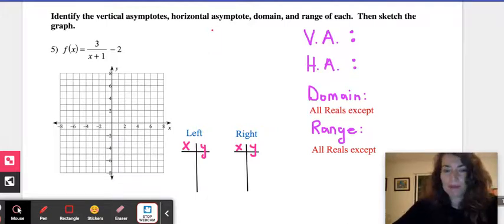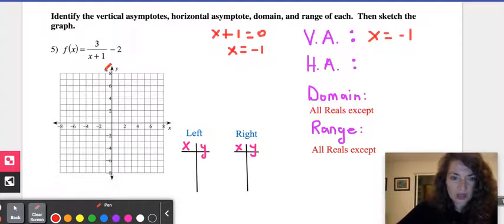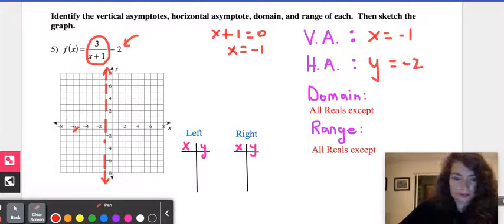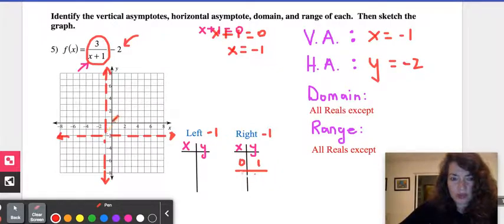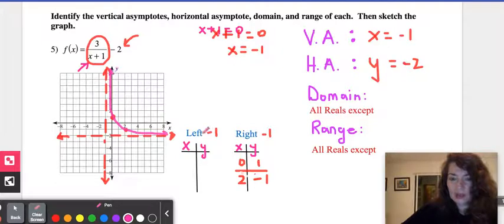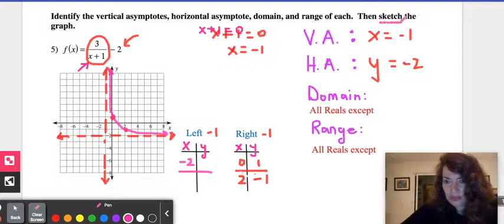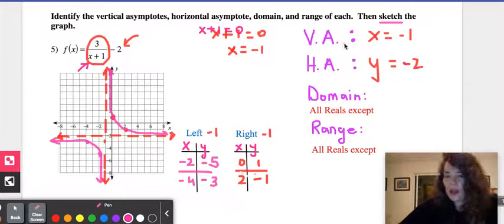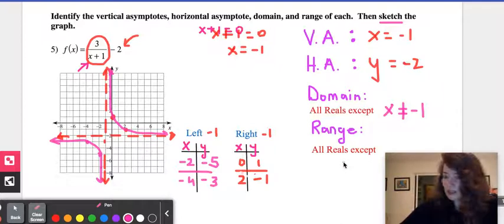Graphing A Rational Function With A Horizontal and Vertical Shift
This example will graph a rational function With A Horizontal and Vertical Shift. We will look at the vertical, horizontal asymptotes as well as the domain and range.